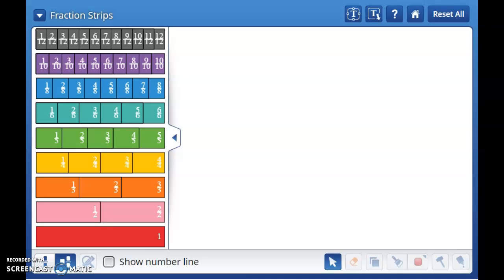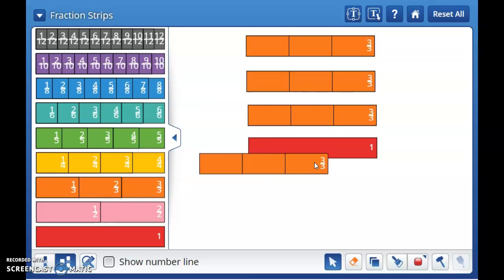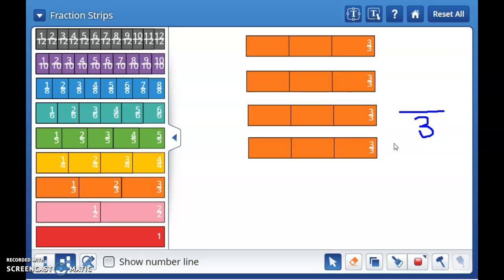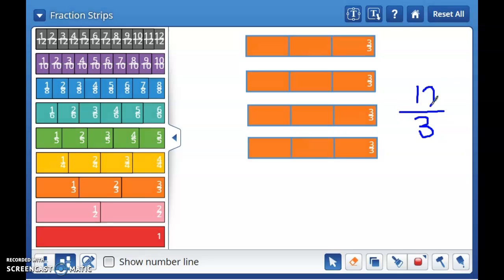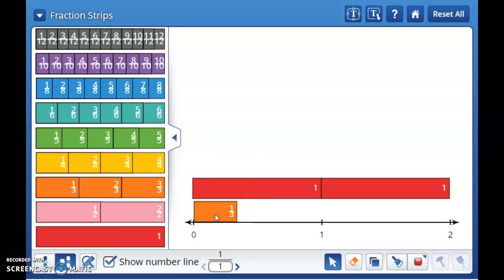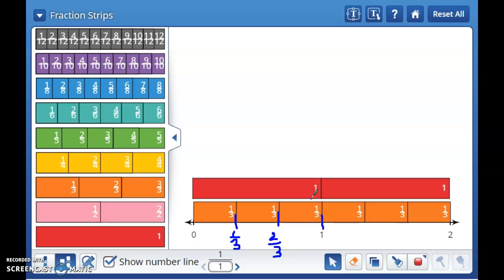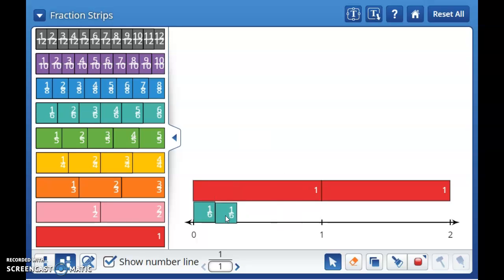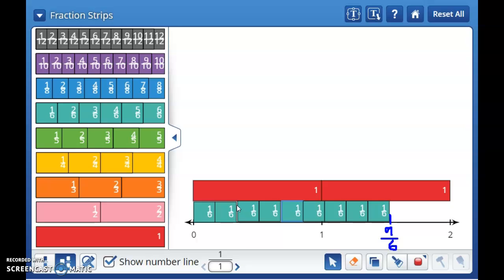Using Fraction Strips to represent fractions greater than 1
This video shows how to use online Envision math tools to represent and count fractions greater than 1.